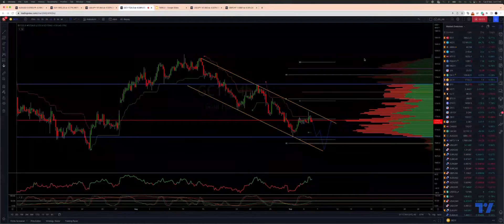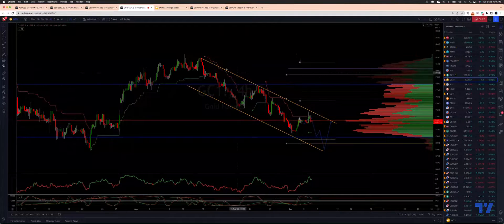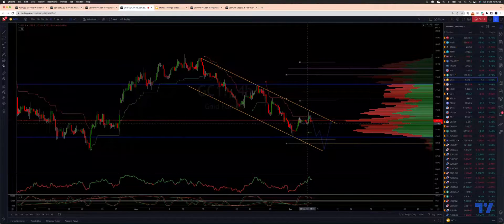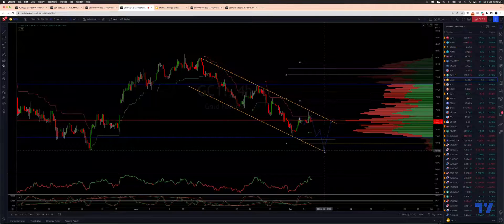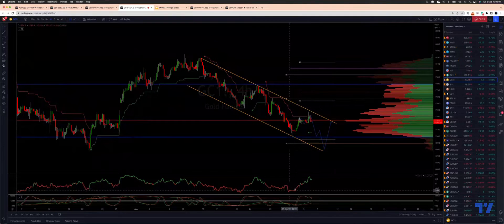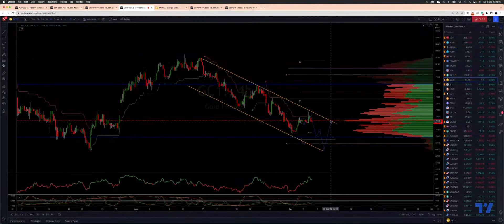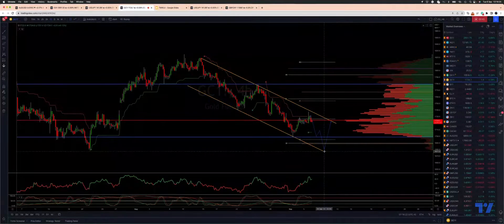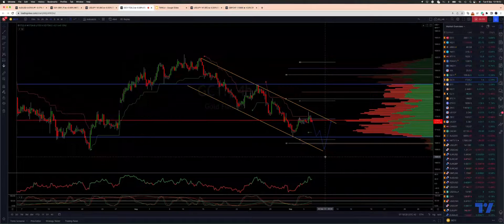Gold Targeting A Double Bottom Test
In this update we review the recent price action in the Gold futures contract and identify the next high probability trading opportunity and price objectives to target